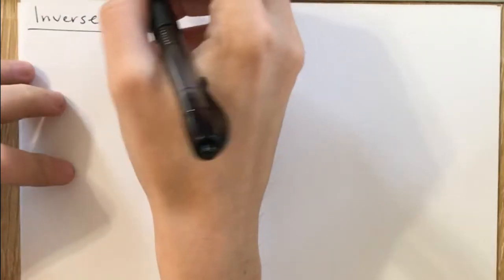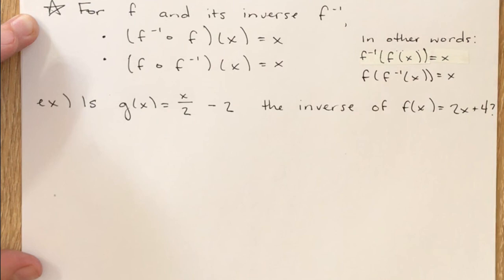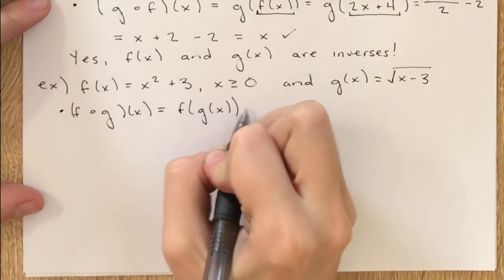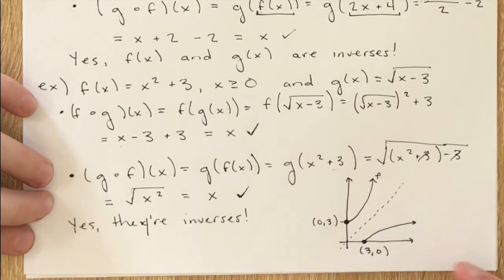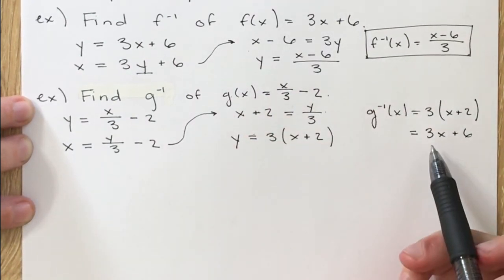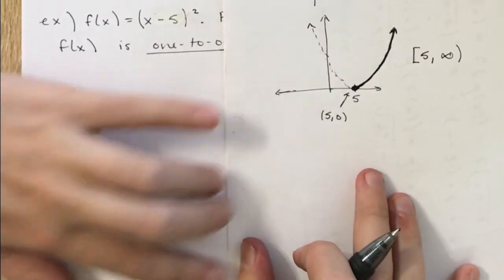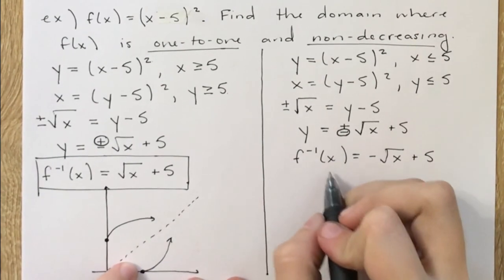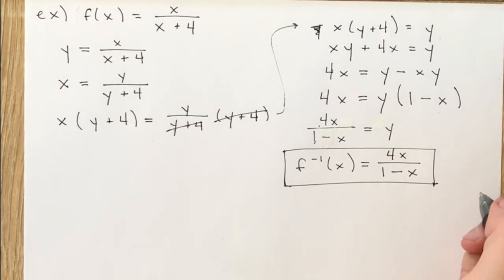Inverses Symbolically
Online lecture on inverse of functions (symbolically) for Yvonne Chazal's Precalculus class.